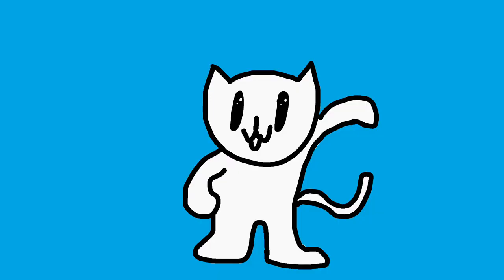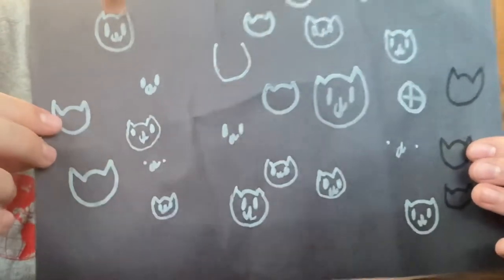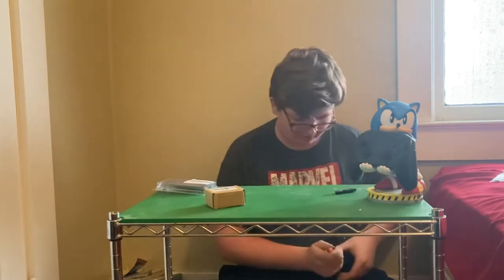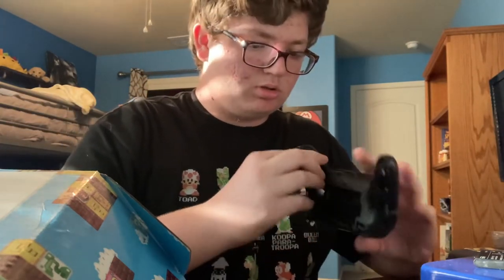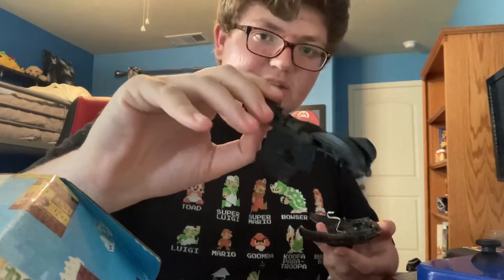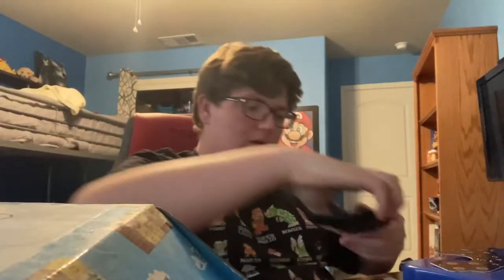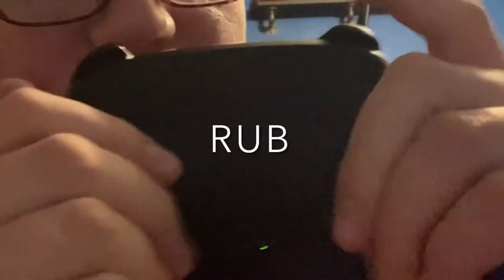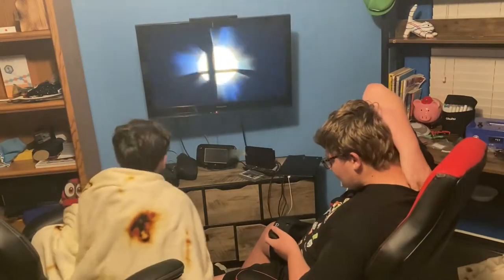Making A Custom Switch Pro Controller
He do be making a controller

This video has been in the works for the past 3 months and is a fun passion project. I am really happy and hope you enjoy